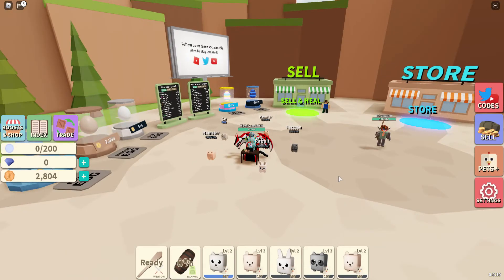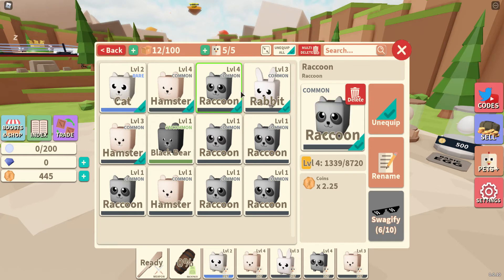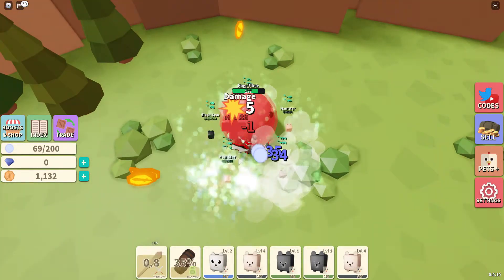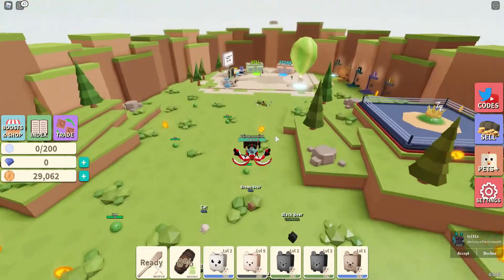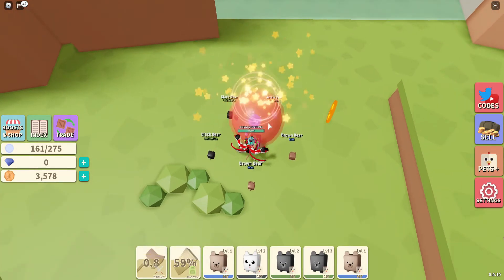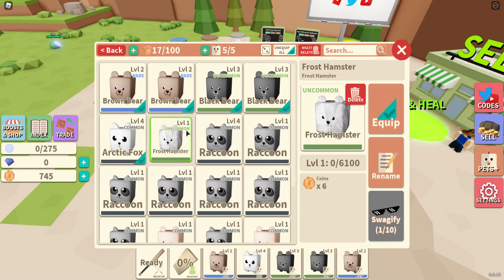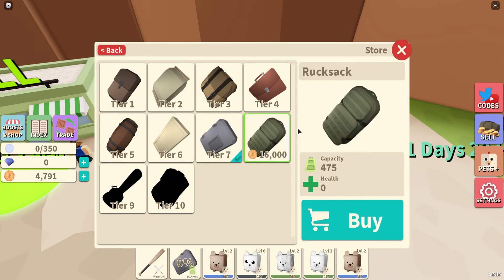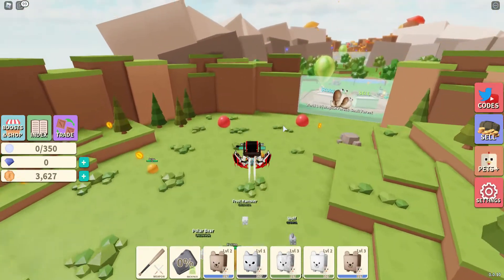Getting to the new area in Monster Hunting Simulator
In this video we get to the new area and fight the new enemies